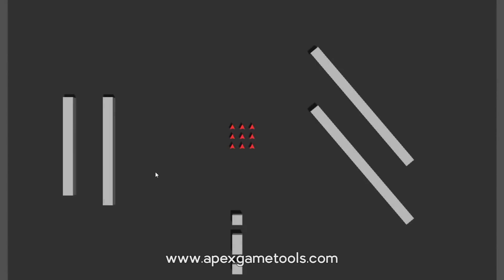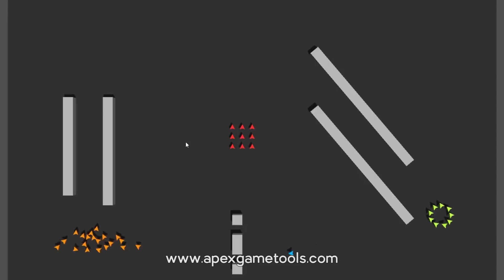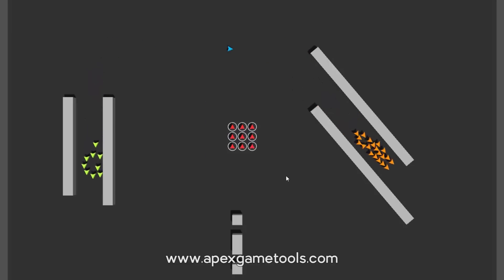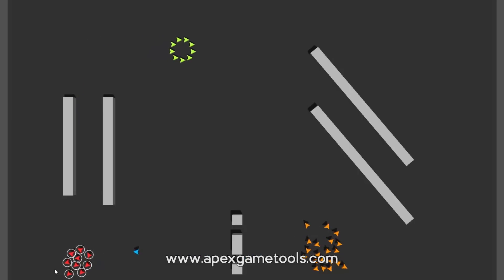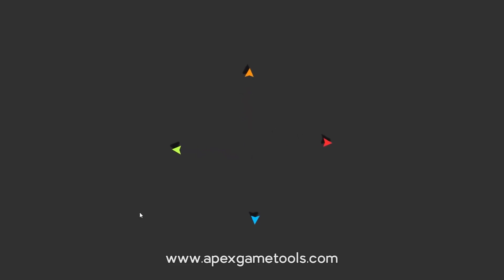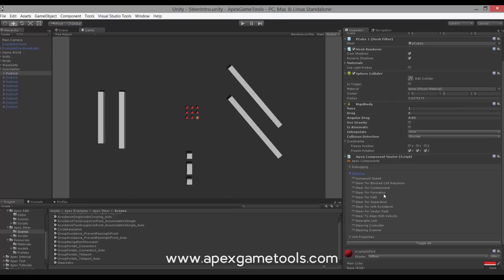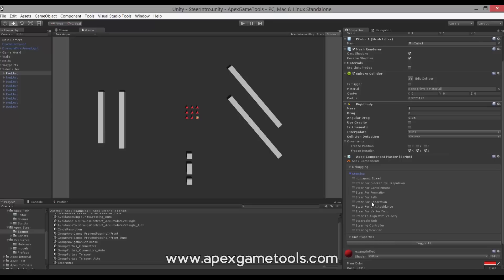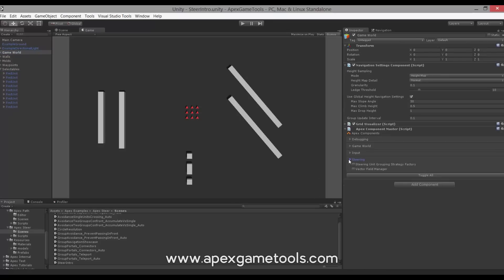Apex Steer Introduction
Apex Steer is a Steering and Formation plugin for Unity3D build as a add on to Apex Path.